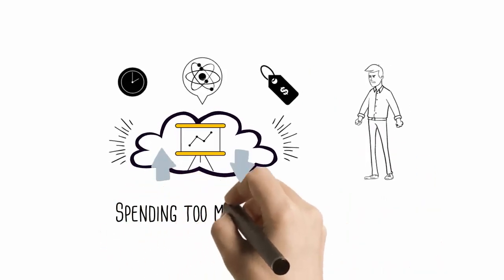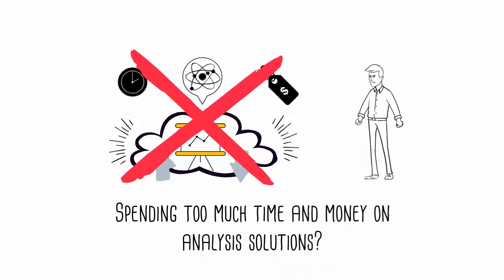When Power BI is not enough!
If your primary data source is Microsoft Dynamics ERP with thousands of available tables to store your valuable data, then the BI project rapidly becomes more complex. There BI4Dynamics comes in! BI4Dynamics makes a data warehouse leaner, more flexible and less expensive with speed of delivery and customization possibilities unseen in the industry. A consultant and not a BI Developer can deliver a full data warehouse experience in a matter of hours.